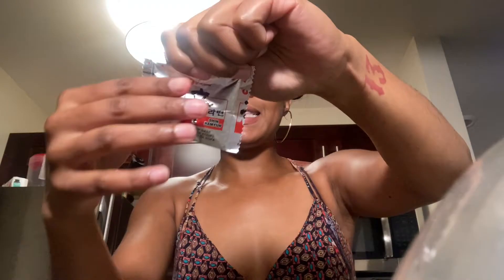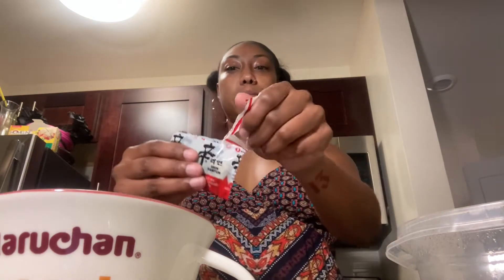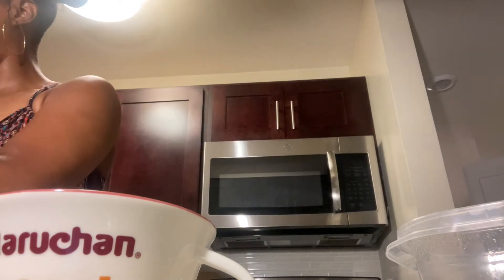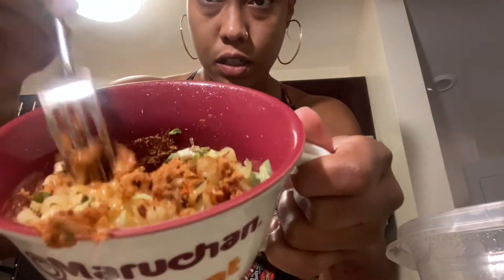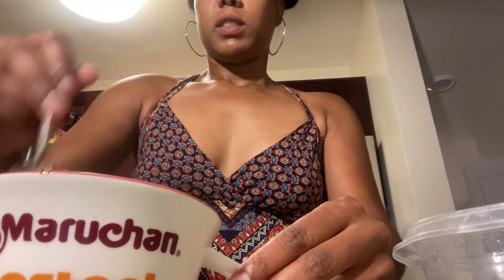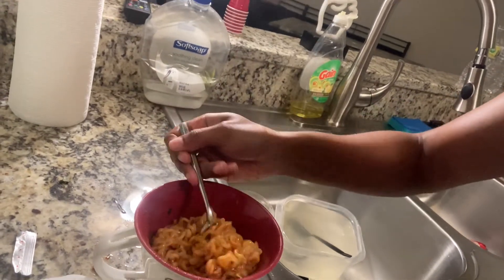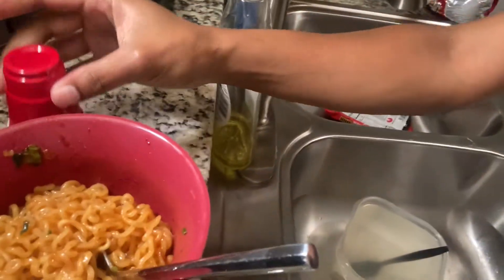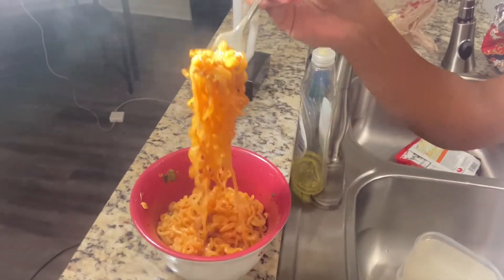SHIN SPICY NOODLE REVIEW!!